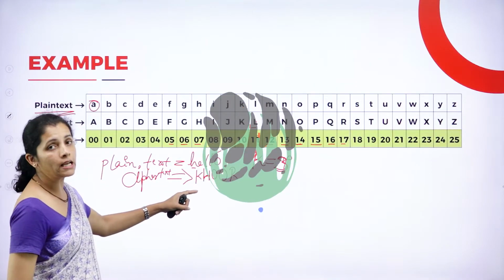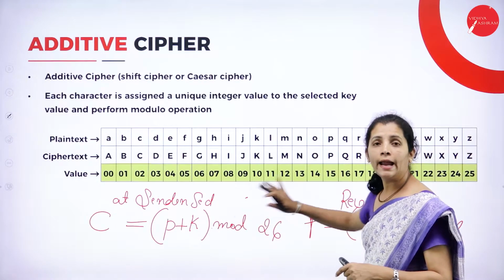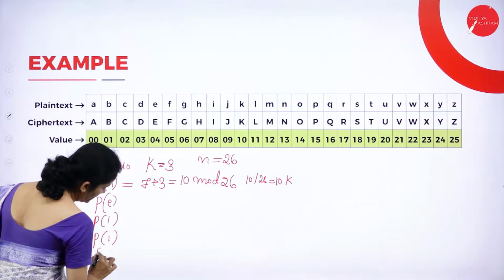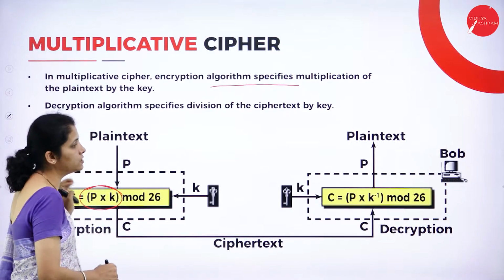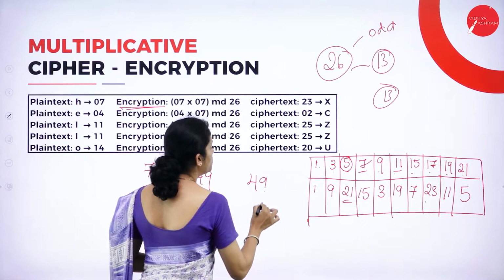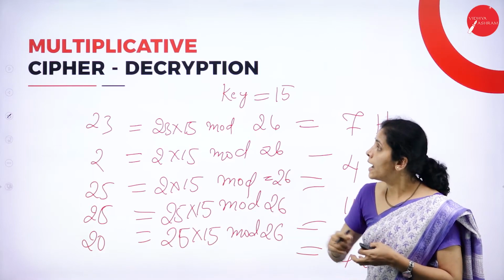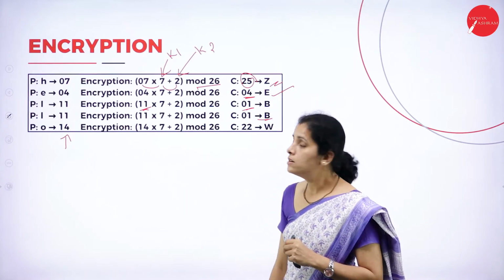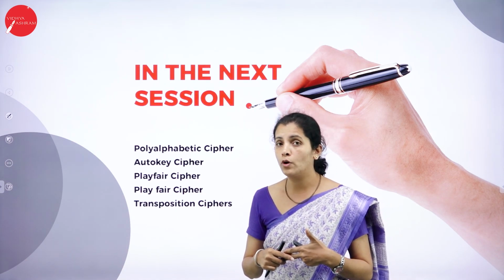DAY 10 | NETWORK SECURITY | V SEM | B.C.A | TRADITIONAL SYMMETRIC KEY CIPHERS | L4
Course : B.C.A
Semester : V SEM
Subject : NETWORK SECURITY
Chapter Name : TRADITIONAL SYMMETRIC KEY CIPHERS
Lecture : 4